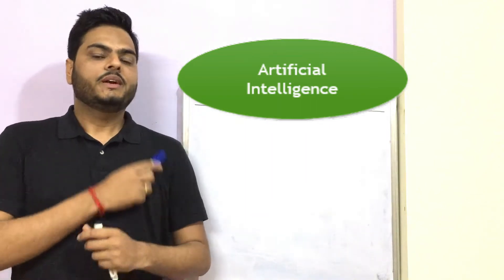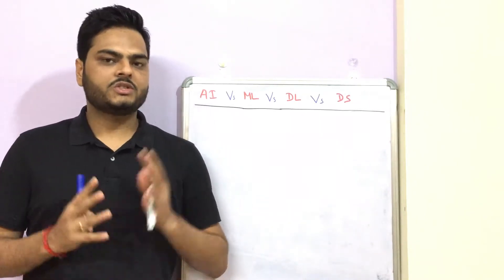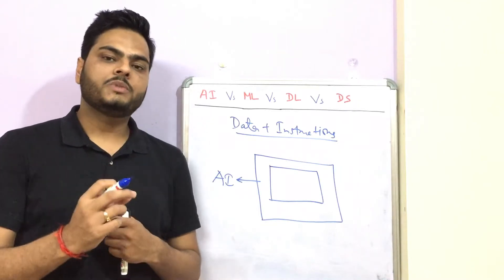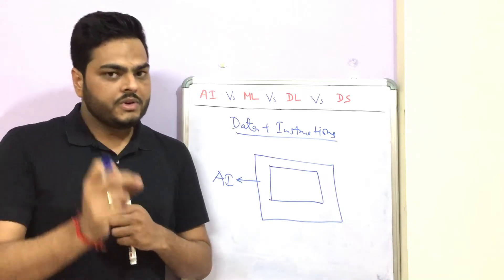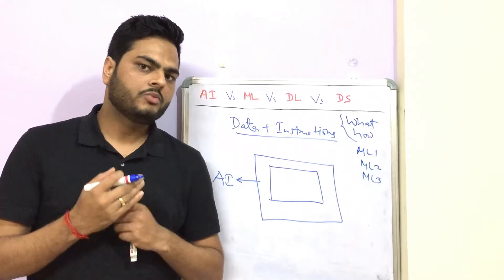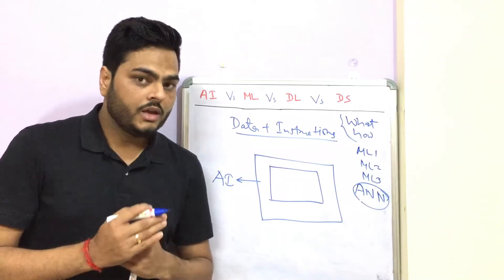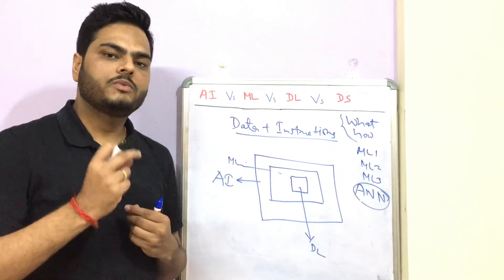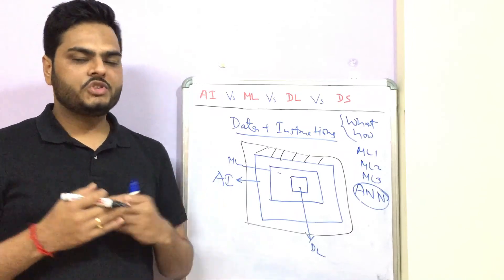Artificial Intelligence vs Machine Learning vs Deep Learning vs Data Science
About this video:
In this video, I talk about Artificial intelligence, Machine learning, Deep learning and Data Science. How are they interrelated and what is the meaning of all these terms.

1. What is Artificial intelligence?
2. What is Machine Learning and Deep learning?
3. What is Data Science?
4 How is Artificial Intelligence different from machine Learning?
5.How is Deep learning different form Data Science?